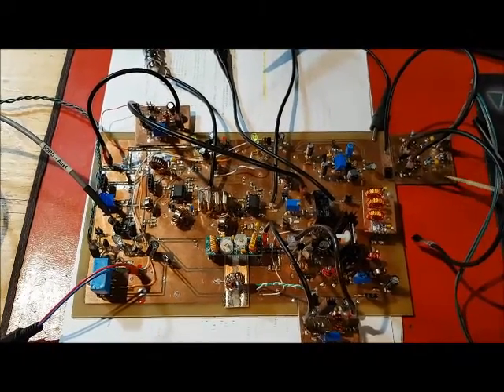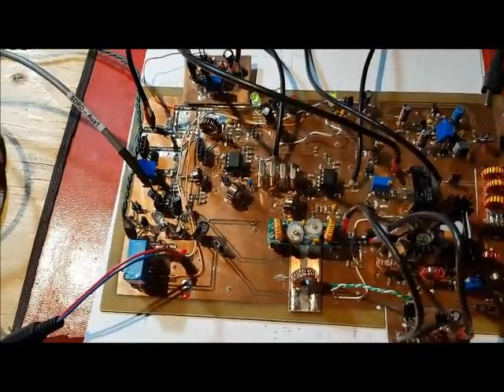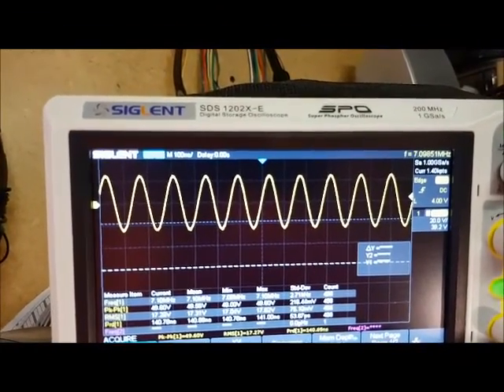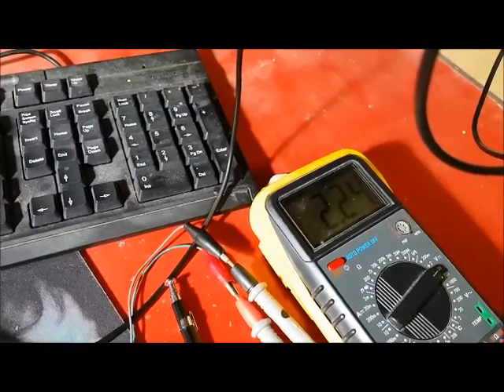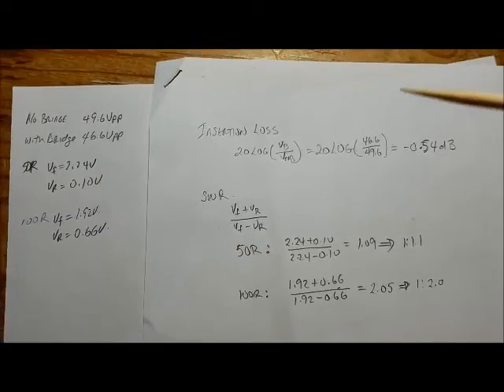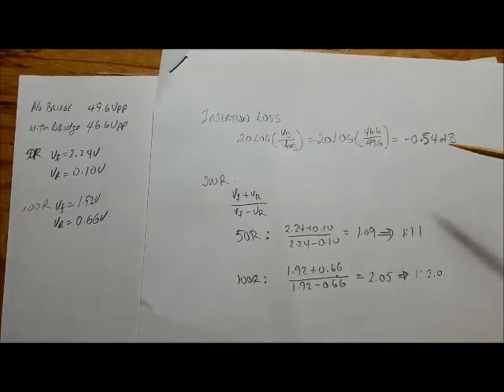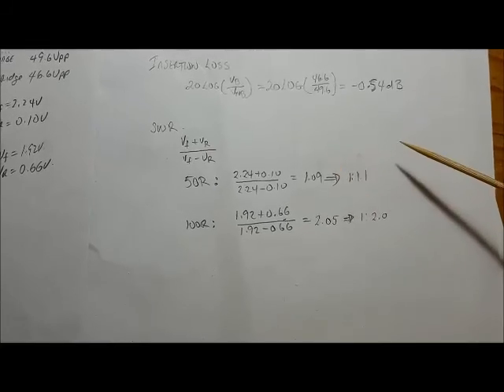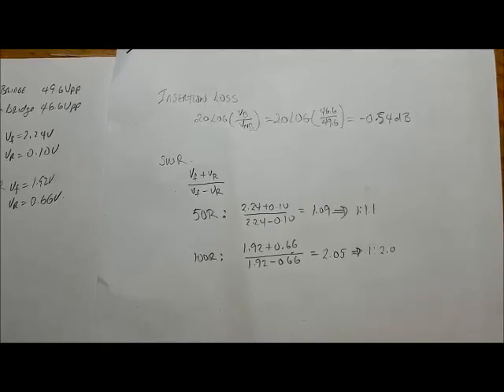Dueling 612s SWR Bridge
This video shows the performance of the ND6T SWR bridge (bitxhacks.blogspot.com) that is being used in the Dueling 612s transceiver